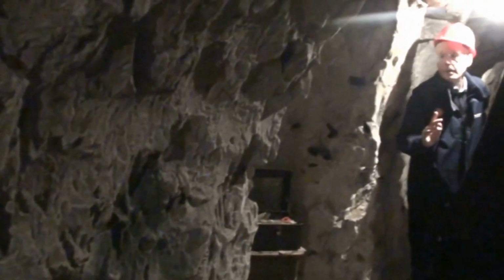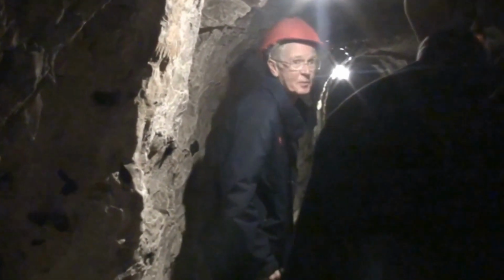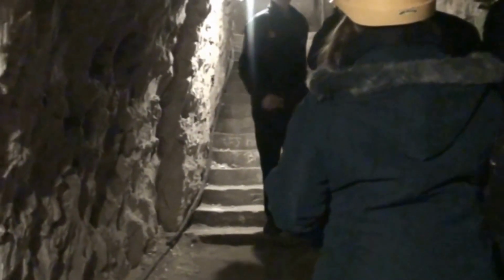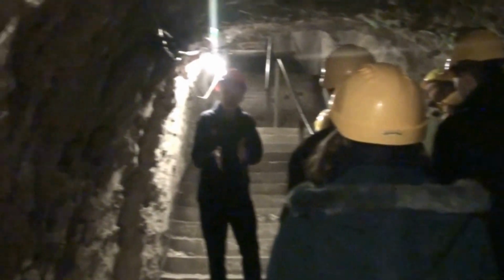Ramsgate Tunnels Part 5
Looking at the old Ramsgate Railway Tunnels and WW2 tunnels Epic!!!